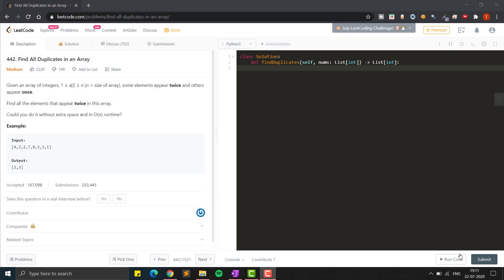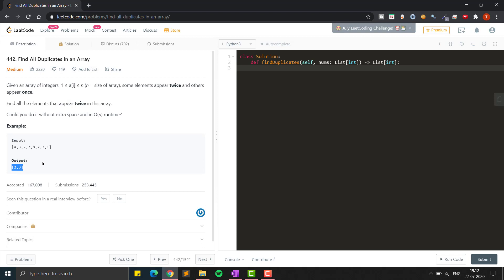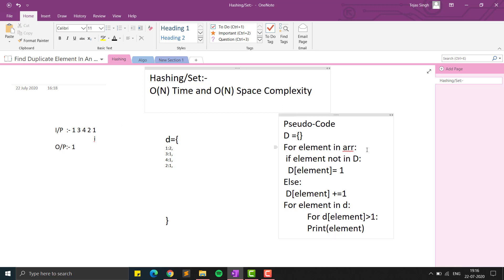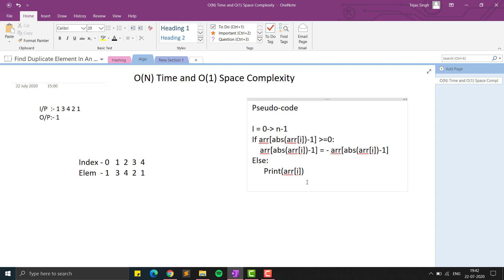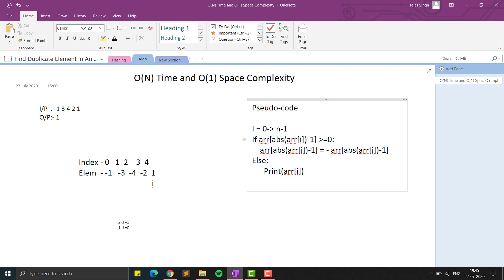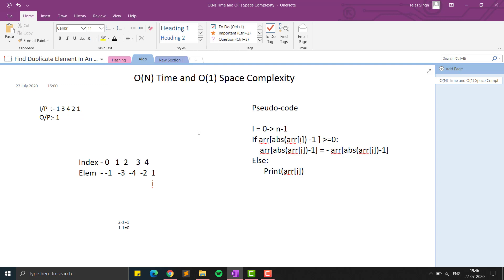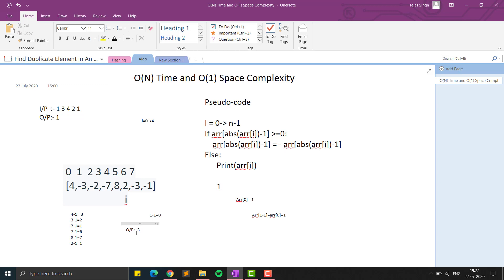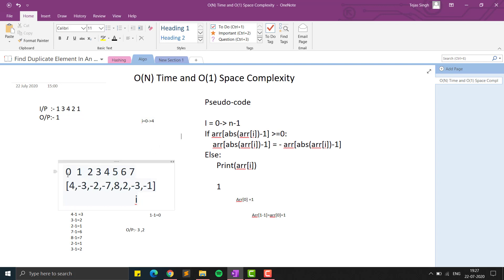Find Duplicate Elements in an Array | Naive-Better-Best approach | Leetcode 442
In this Video I will show you the solution to find the duplicate elements in an array.
This video consists of 2 methods :- Hashing O(N) time and O(N) space
Algorithm Using elements as indexes O(N) time and O(1) space